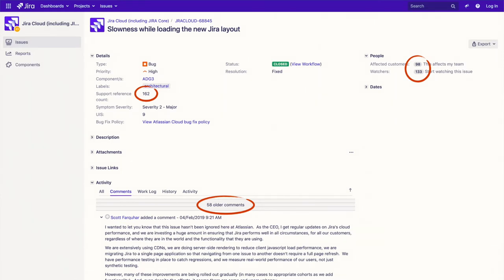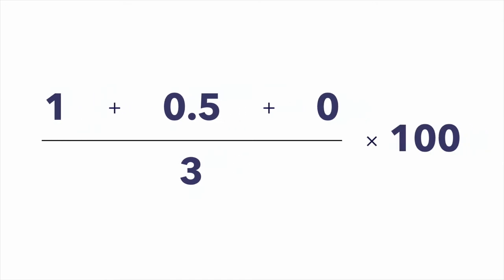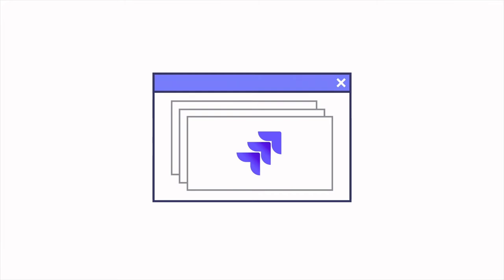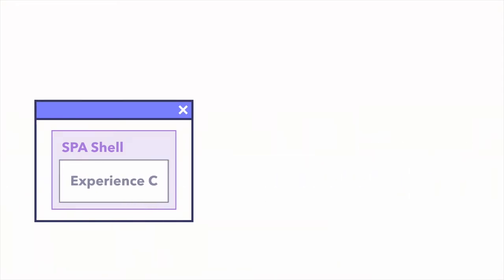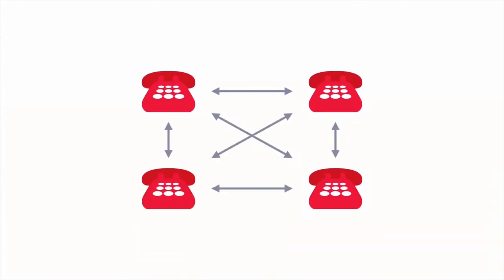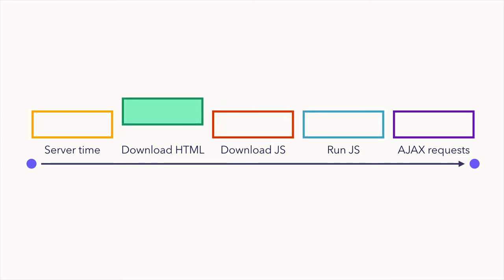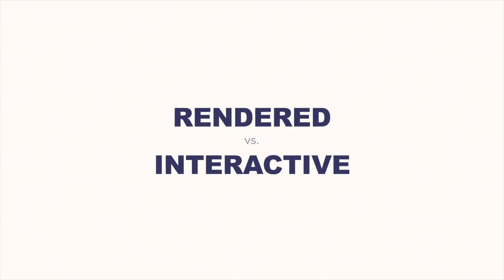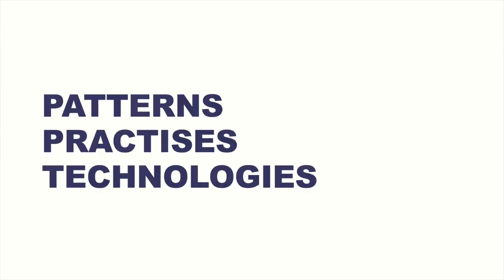Performance enhancement for JIRA using ReactJS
Hannes Obweger of Atlassian shares the techniques his team learned in applying to get Jira’s React-based UI to the level of performance as per customer standards. The session covers:

1. An overview of Jira’s journey towards a modern, React-based tech stack.
2. A primer on web performance at Atlassian.
3. Server Side Rendering (SSR)
4. Single Page Application (SPA) architectures